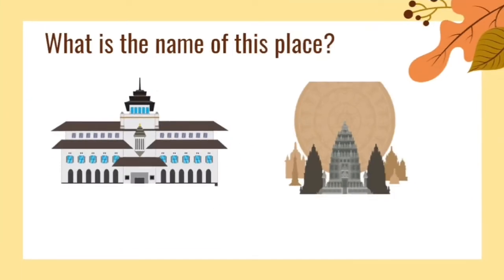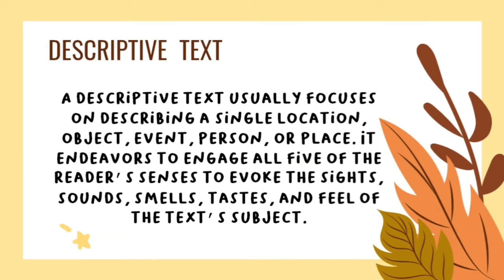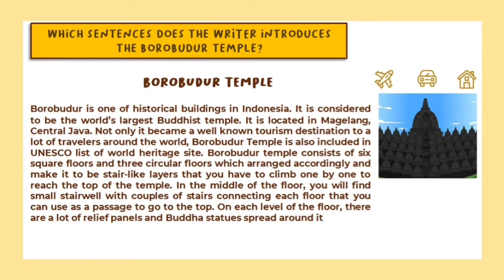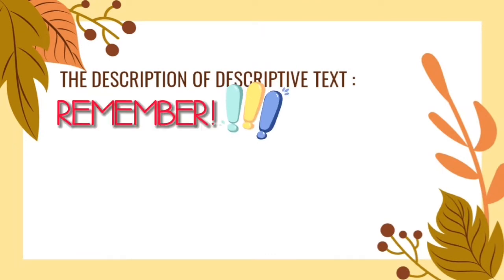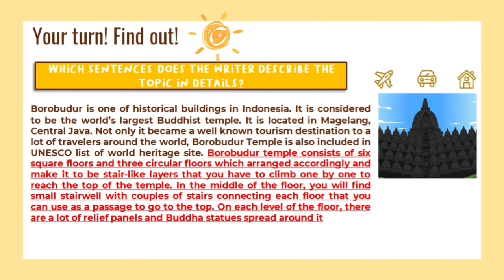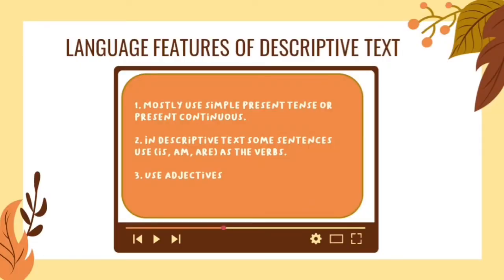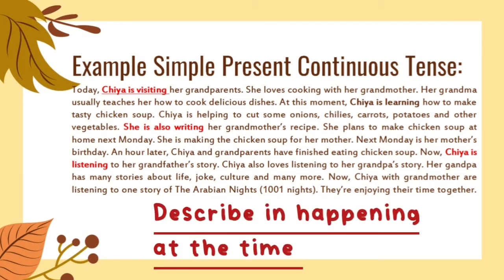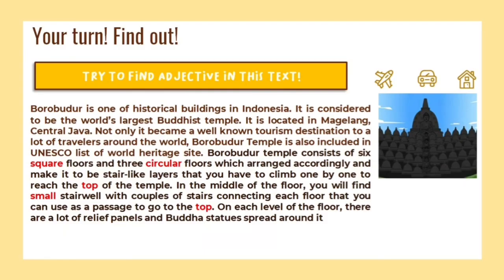Assignment 3: Learning Video with PPT Descriptive Text_Meily Sonia Putri (1801055021) 7B ICT in ELT